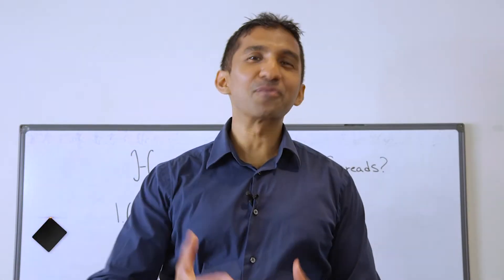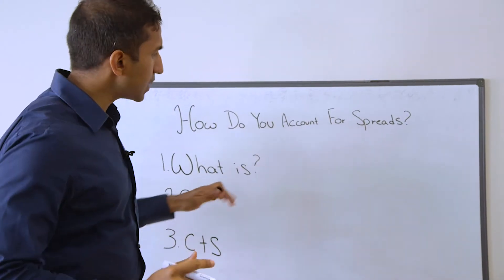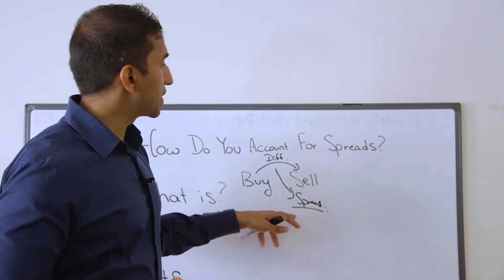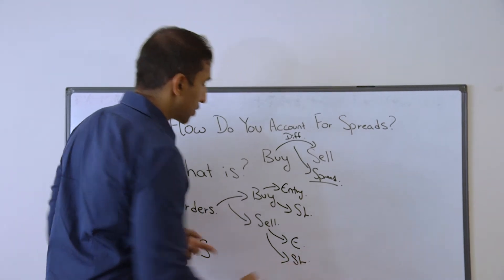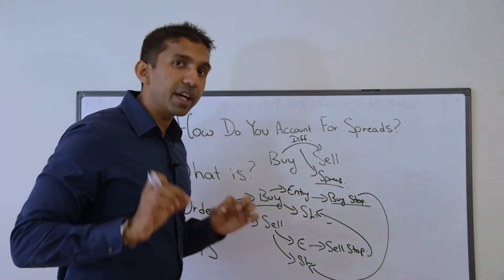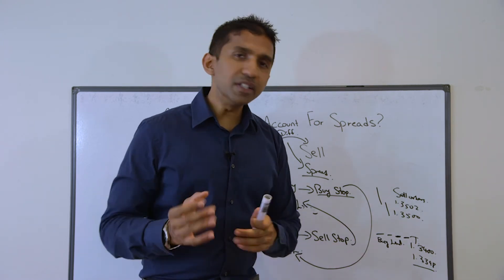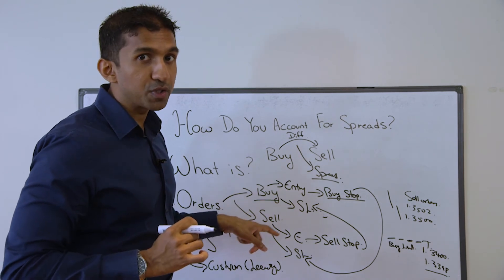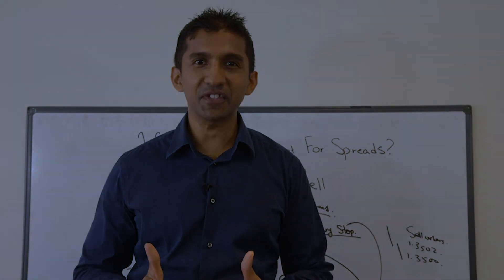How do you account for spreads?